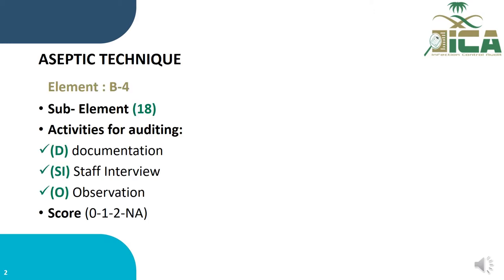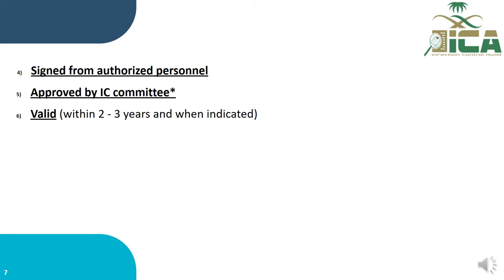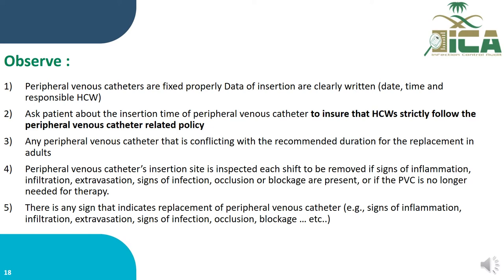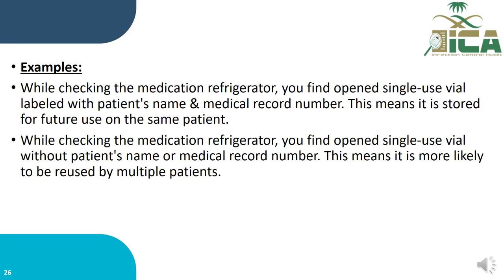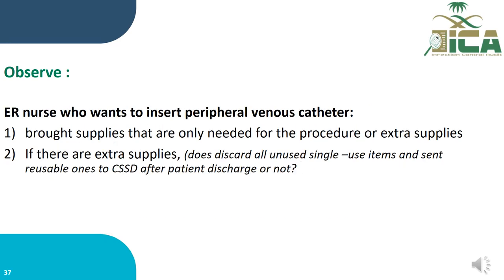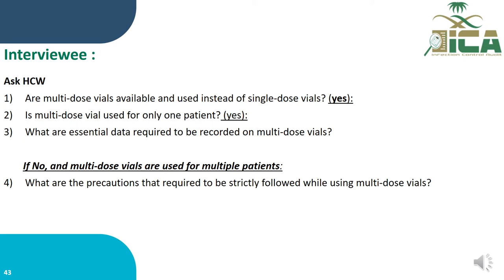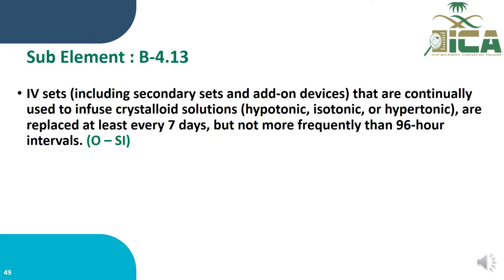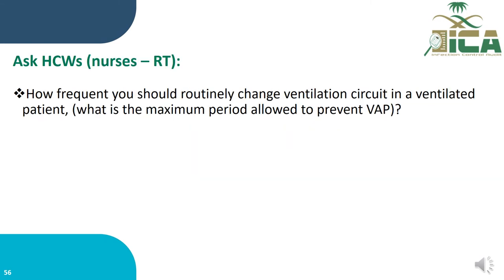2023 ASEPTIC TECHNIQUE